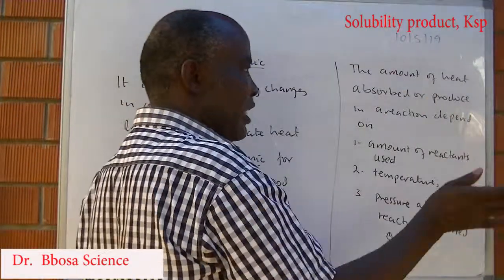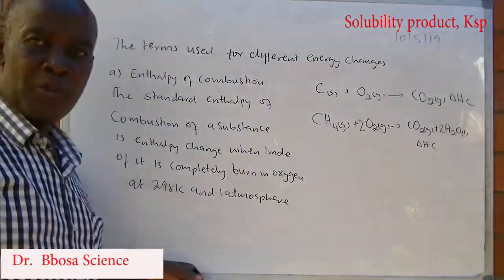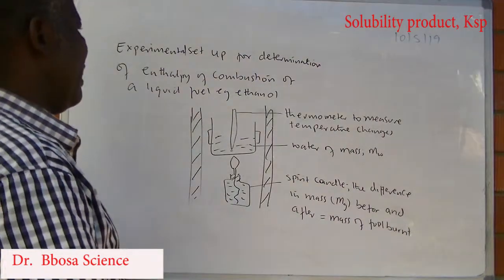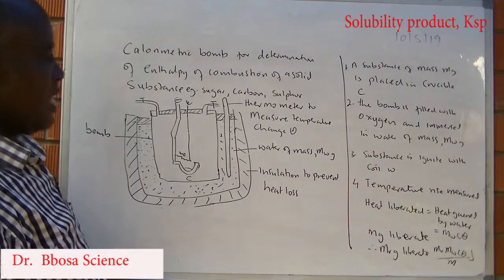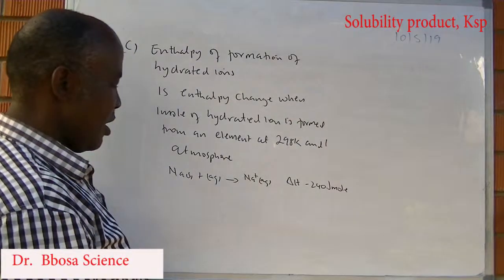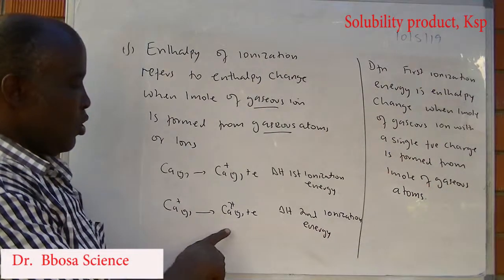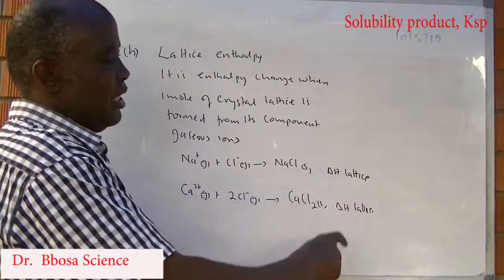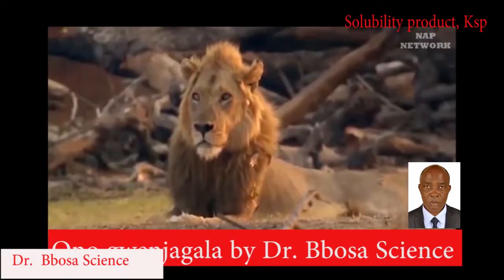Thermodynamics part 1 of 2 By Dr. Bbosa Science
terminologies in in thermodynamic